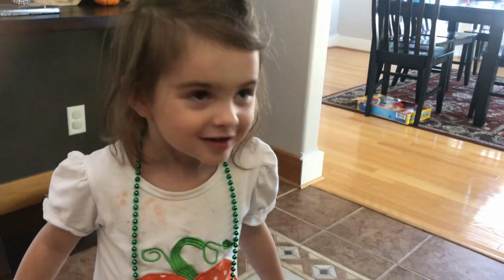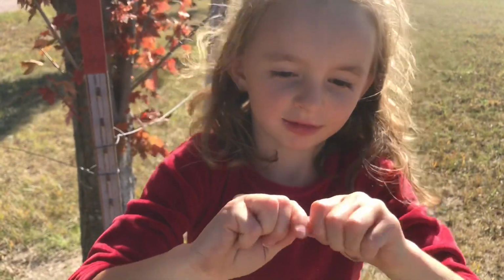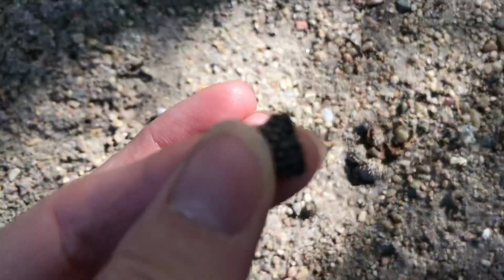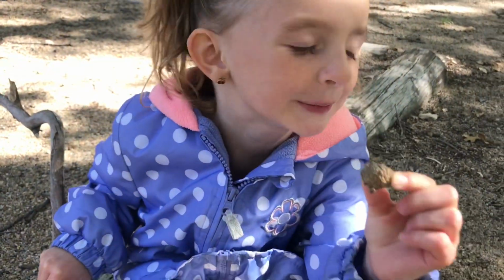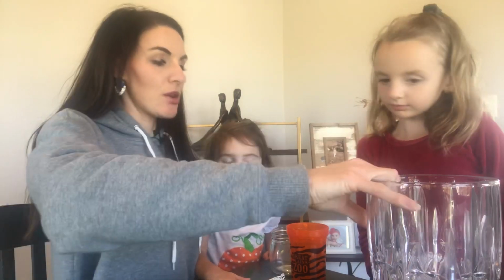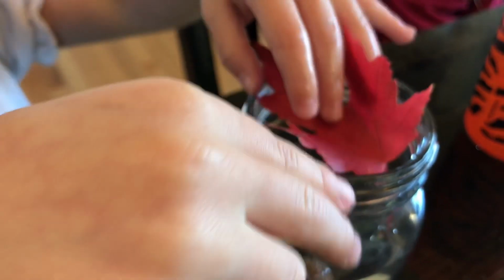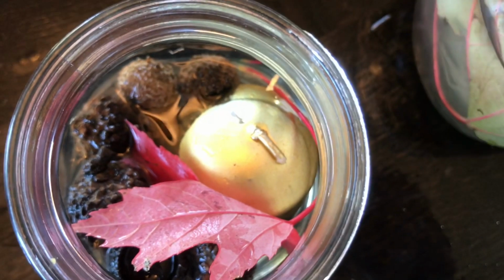Cheap & Easy DIY Fall Decor & Craft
Want fall decor on a small budget? Here is a DIY fall decoration where you probably have most of the stuff already at your house. Come along with Camille in the Country as she makes this cheap and easy DIY craft. Kids and adults can both join in on the fun.